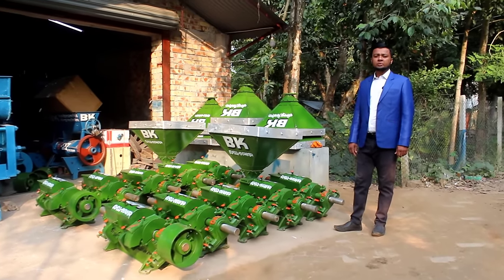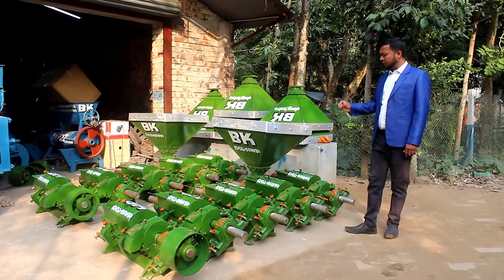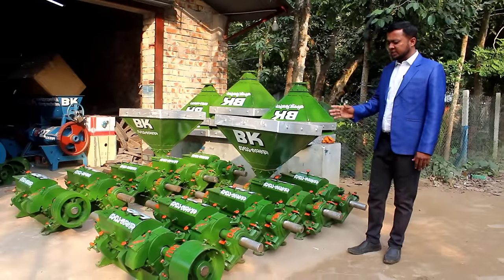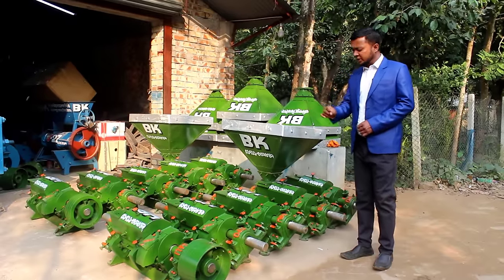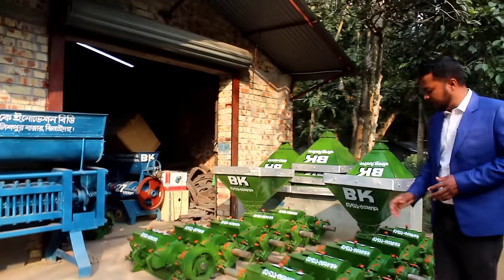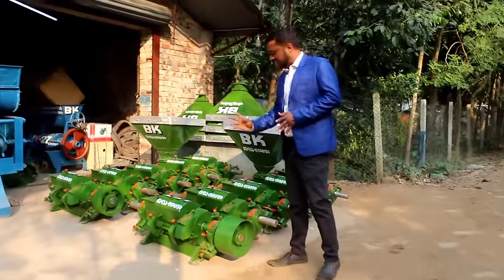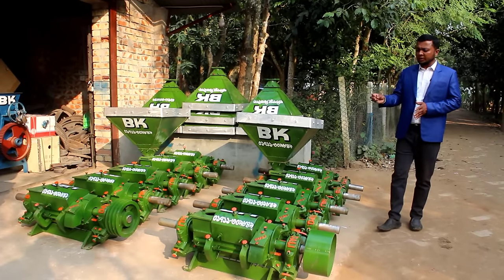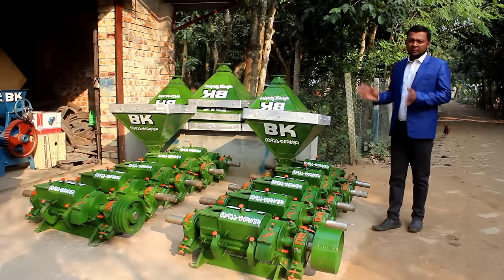BK - স্টিলবডি রাইস মিল, ধান ভাঙানোর মেশিন এর দাম, রাইস মিল ব্যবসা 📲Call►01711309849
►খালিশপুর বাজার,মহেশপুর,ঝিনাইদহ
যেকোনো ধরনের মেশিন সম্পর্কে জানতে বা মেশিন কিনতে কল করুন আমাদের কে
সবচেয়ে দ্রুত Delivery 48 ঘন্টায় সারা বাংলাদেশে.!!
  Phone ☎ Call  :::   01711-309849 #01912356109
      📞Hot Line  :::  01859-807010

                                   🌍 আমাদের ঠিকানাঃ
►খালিশপুর বাজার,
[ মহেশপুর রোড, ঝিনাইদহ জেলা ] খুলনা বিভাগ, ঢাকা - বাংলাদেশ।
Google Map এ গিয়ে BKBD লিখে সার্চ করুন, পেয়ে যাবেন আমাদের ঠিকানা ??

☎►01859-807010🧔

◥◣◥◣◥◣ Keyword ◥◣◥◣◥◣
bangladesh,মিনি অটো রাইস মিল Model V6 | 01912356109 | BK Innovation BD,রাইস মিল মেশিন,অটো রাইস মিলের খরচ,মিনি অটো রাইস মিল,রাইস মিল তৈরি,অটো রাইস মিলের ব্যবসা,অটো রাইস মিলের মেশিনের দাম,রাইস মিলের ব্যবসা,মিনি রাইস মিল,রাইস মিল ব্যবসা,মিনি কম্বাইন রাইস মিল,মিনি রাইস মিলের দাম কত,মিনি রাইস মিল মেশিন,অটো রাইস মিল কম্বাইন মেশিন,অটো রাইস মিল স্থাপন খরচ,কম্বাইন্ড মিনি রাইস মিল,অটো কম্বাইন রাইস মিল,মিনি রাইস মিলের দাম,অটো রাইস মিল মিনি,কম্বাইন রাইস মিল,bkbd2024